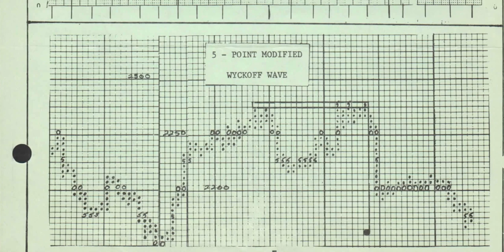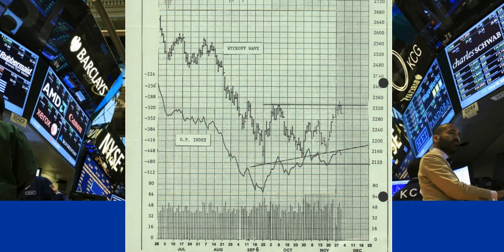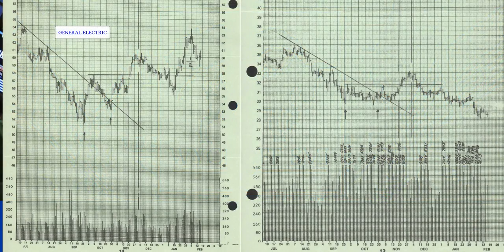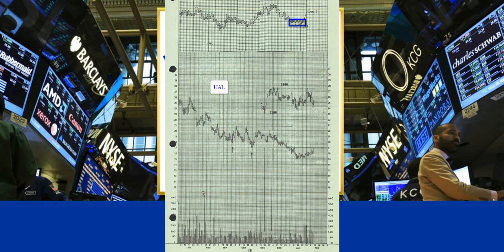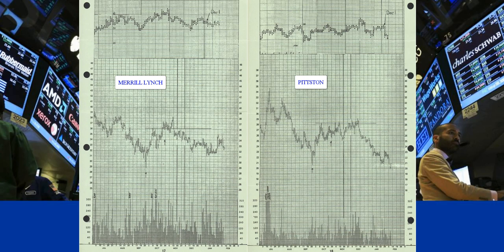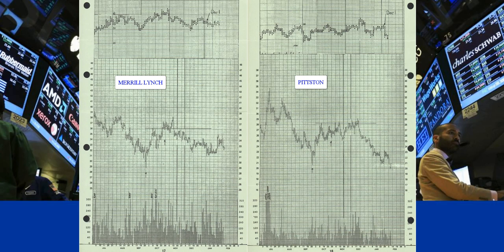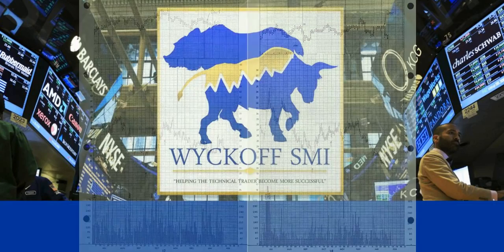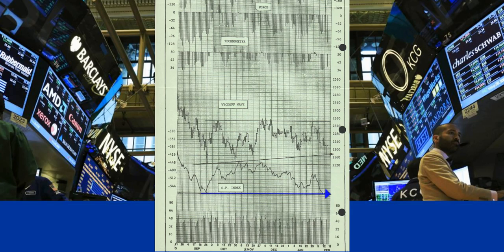Trading Techniques Lecture #545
This trading technique is part five of the Trading Techniques course offered at WyckoffSMI.com , You can enroll in the free Trading Techniques course today!

Wyckoff SMI’s “Trading Techniques” Online course is for the Wyckoff Student who wants to take a trip into the past and revisit Wyckoff Stock Market Institute’s famous Trading Techniques lessons. Over the course of 5 decades Wyckoff SMI allowed students to subscribe to these short educational lessons where SMI instructors would go over and recap various Wyckoff Trading Method strategies and techniques. Enrollment in our “Trading Techniques” online course allows you to revisit the most popular Trading Technique lessons ever! Each lesson includes a audio lecture accompanied with charts and quizzes. Wyckoff SMI will be releasing additional Trading Techniques lessons through out 2017 until a total 12 have been added to the program.

Follow us on all our other web pages for more Wyckoff News & Trading Updates!

Facebook.com/wyckoffsmionline
Twitter.com/WyckoffSMI Or @WyckoffSMI

About Todd Butterfield

In 1982, Mr. Butterfield graduated from the Wyckoff Stock Market Institute and was anxious to put his knowledge to the test. Mr. Butterfield decided to enter the U.S. Investment Championship’s real money competitions to prove that he was able to compete. The first one he entered he placed 12th in the nation, and immediately got hired out of college to manage money for the owner of a market-maker firm in Chicago. Every competition he entered over the years we have listed below. He does not consider himself an expert Wyckoff student, but one that strives every day to become a better Wyckoff student.

Placed “12th in the Nation”, 31.9% (Feb 1-June 1), 85 Entrants, Futures Division, U.S. Investment Championship, 1984.

Achieved a 79.8% average annual return, Commodity Trading Advisor 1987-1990

In 1992, Todd Butterfield placed 9th in the U.S. Investment Championship $50,000+ “Stock Division” & 17th in the “Mutual Fund Switching Division”.

In 1993, Todd placed 4th in the Money Manager Verified Ratings “Low Risk Division” with a 28.1% return. ($1 Million-Plus Portfolio)

Todd placed “2nd in the Nation”, Money Manager Verified Ratings, 1st quarter, 1994.

In the 12 months ending 6/30/00, placed 2nd in the nation, Moni Research.

Find all supporting documents regarding these achievements at WyckoffSMI.com

WYCKOFF SMI LLC ("Company") is not an investment advisory service, nor a registered investment advisor or broker-dealer and does not purport to tell or suggest which securities or currencies customers should buy or sell for themselves. The risk of trading futures and options can be substantial. Each investor must consider whether this is a suitable investment. Past performance is not indicative of future results.